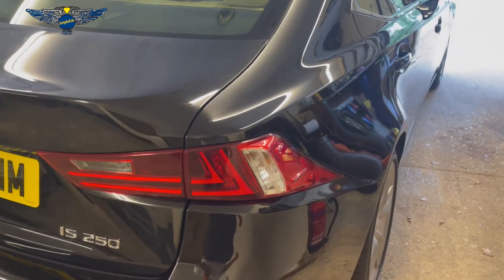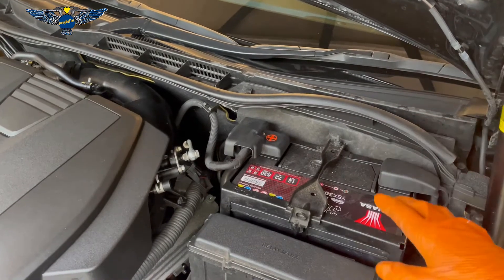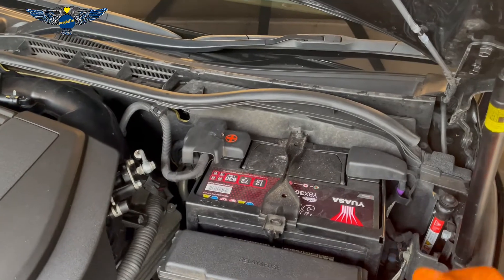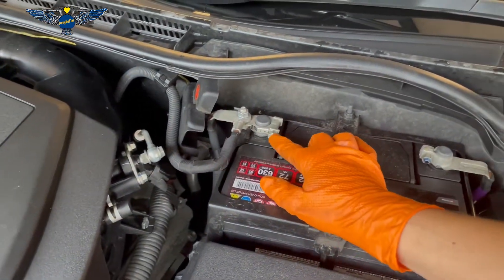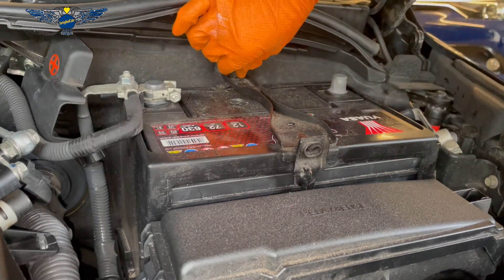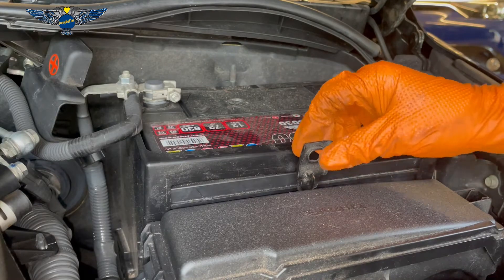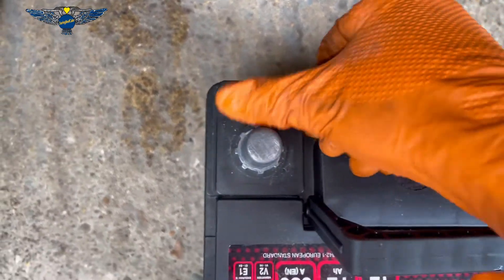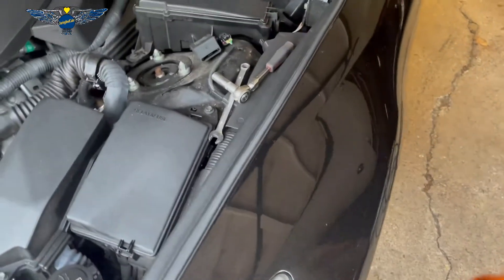Lexus IS250 2013 Main Battery replacement just a guide dead battery, flat battery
In this Video I will be changing the main battery on this Lexus IS250 2013 which is still in good conditions, however car has been sold and could do with a new battery. So if you get a flat battery and you need to replace it here is a guide a filmed as I replaced this one.